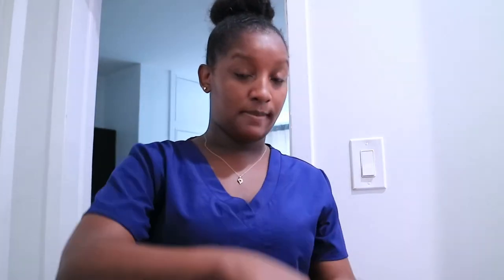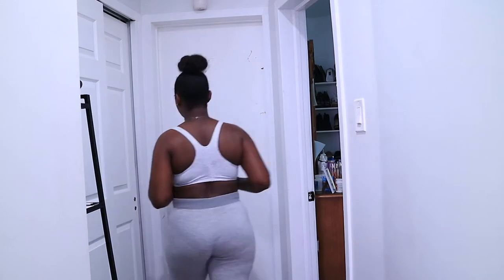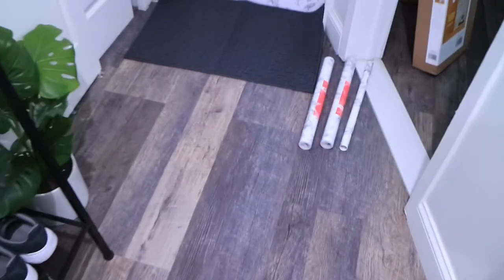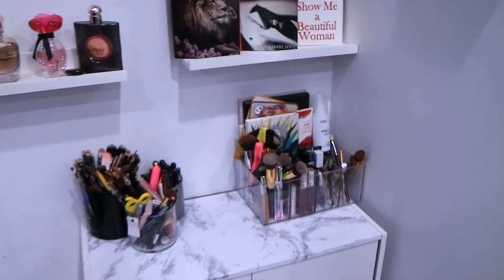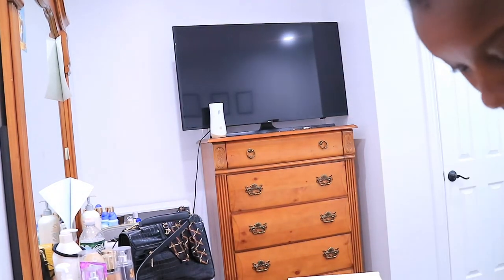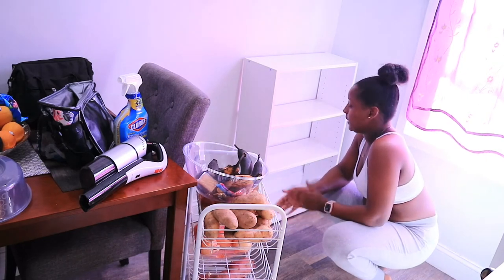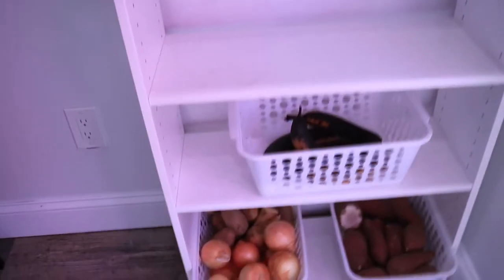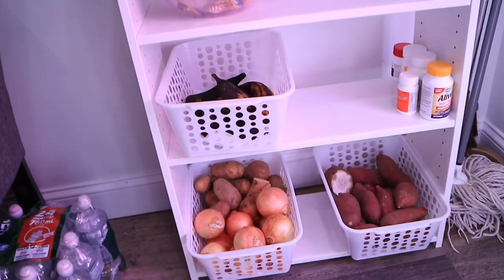RENTER FRIENDLY SMALL KITCHEN MAKEOVER KITCHENMAKEOVER kitchenrenovation vlogtober Jadene 🇯🇲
Hi guys i wanted to show you guys a renter friendly small makeover  , i hope y'all enjoyed this video

MUSIC